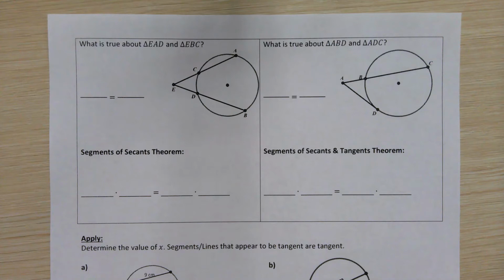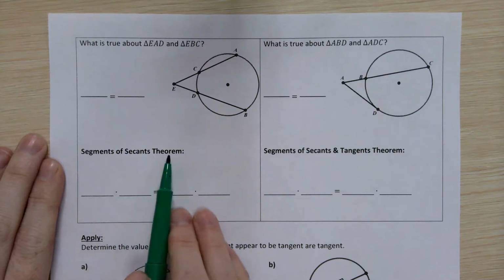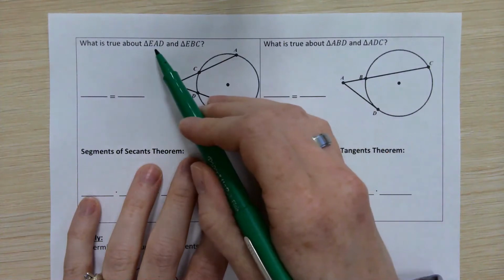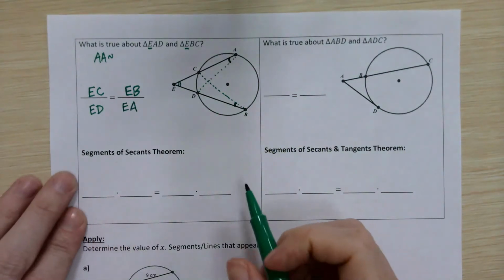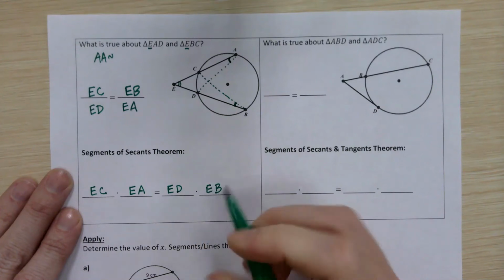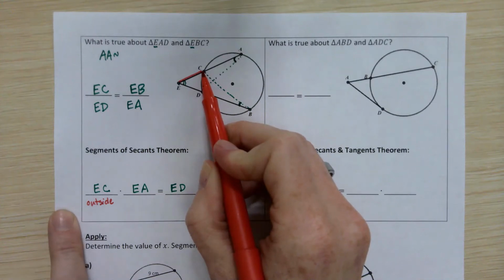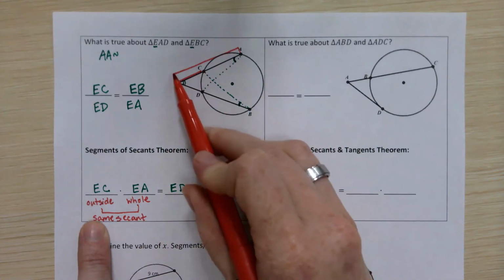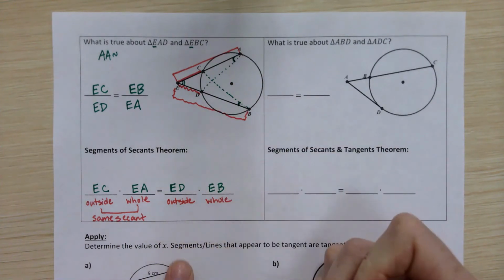IC80 Vocab Notes